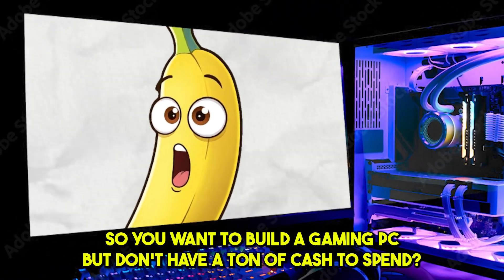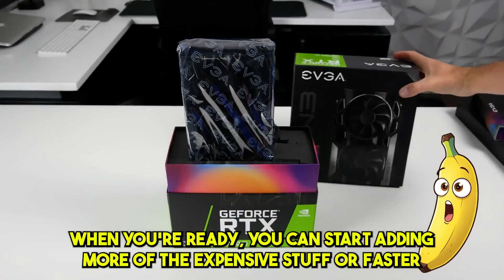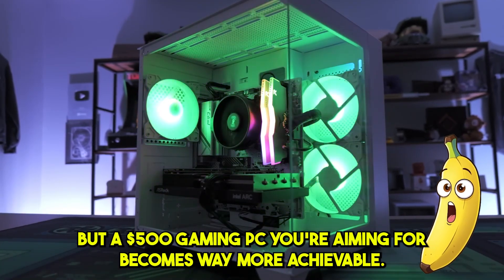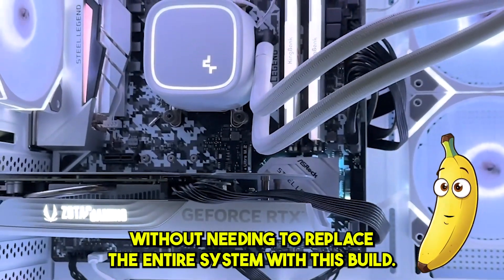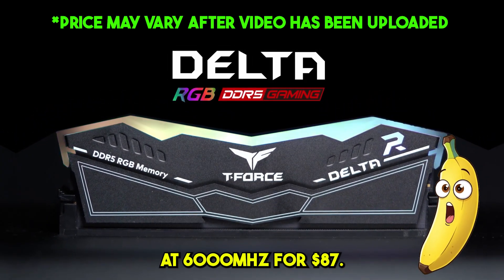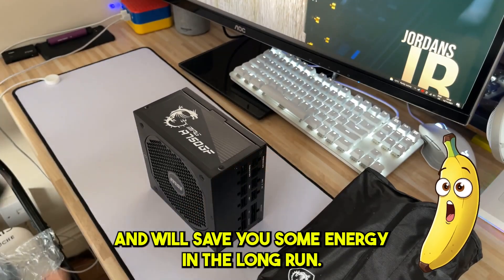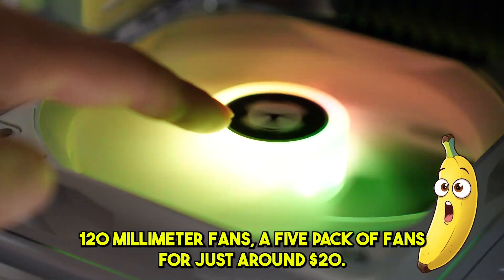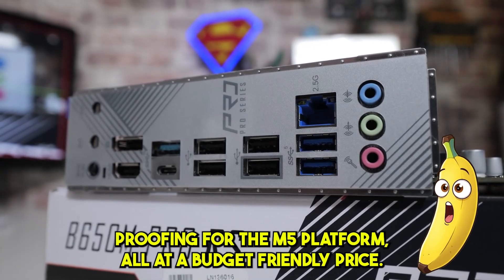How To Build a Future Proof PC On A Budget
Are you on a tight budget but still want to build a PC that will last? This video is for you!

I’ll show you how to build a powerful, future-proof PC without breaking the bank. Plus, I’ll reveal a secret to help you make funds for your dream PC. The build I recommend will allow for easy upgrades, so you can expand your rig when you're ready to invest more in your setup.